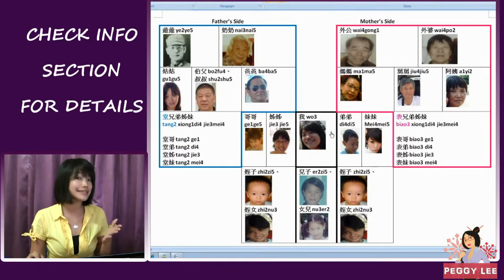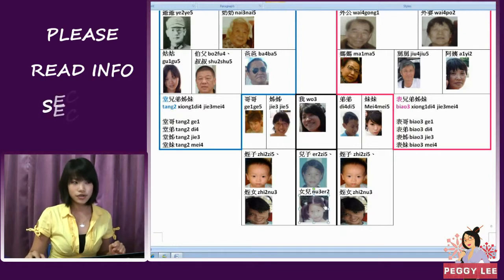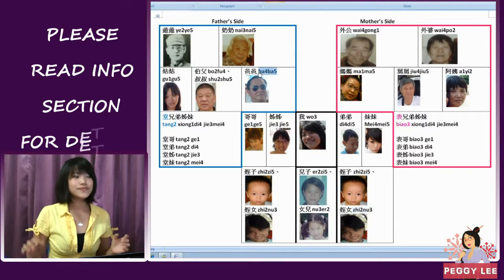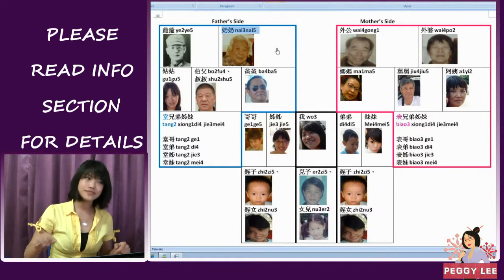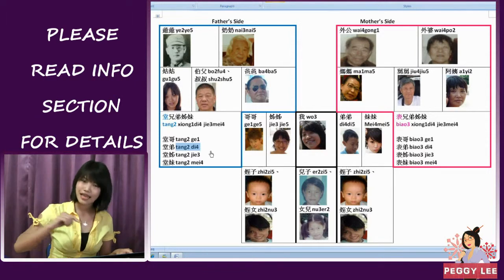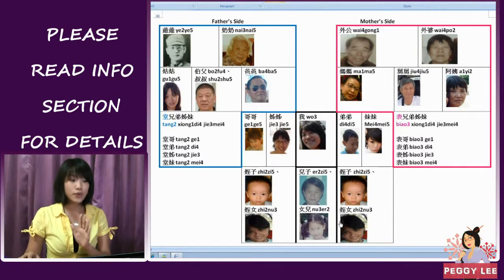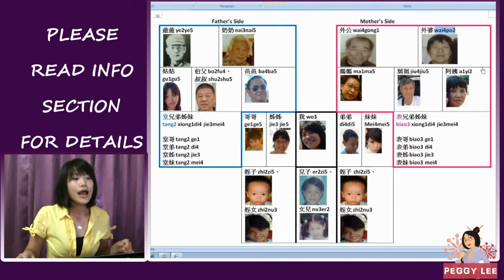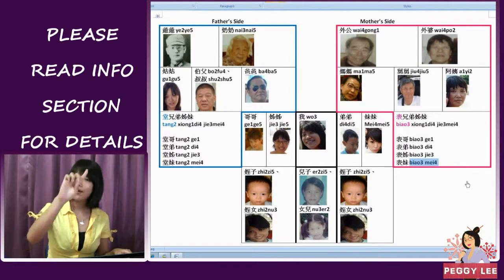các thành viên trong gia đình PEGY_tiengtrung.vn_0944004400